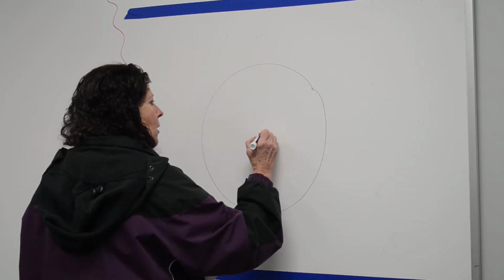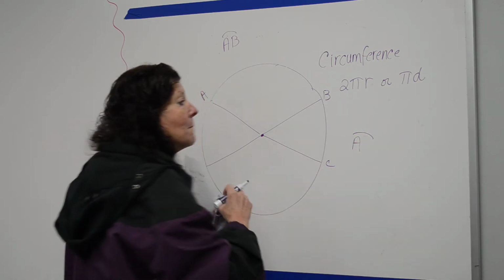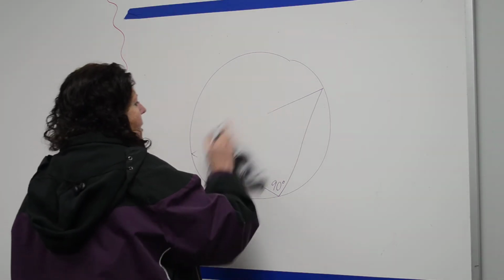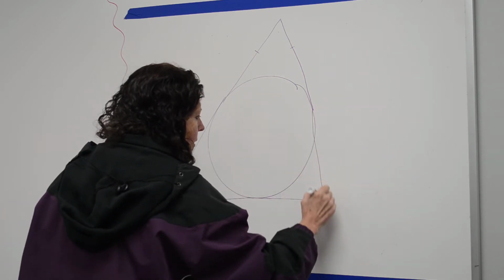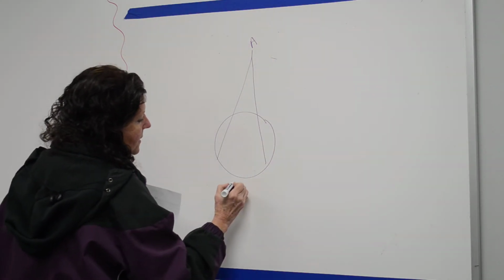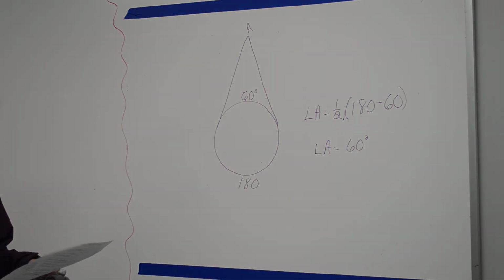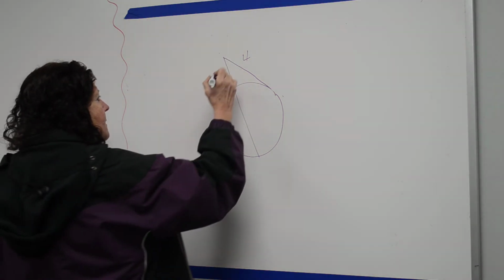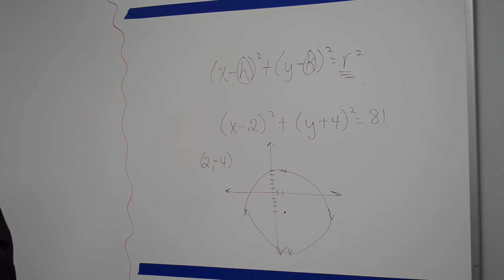Geometry - 3/20/20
Video review of Chapter 10